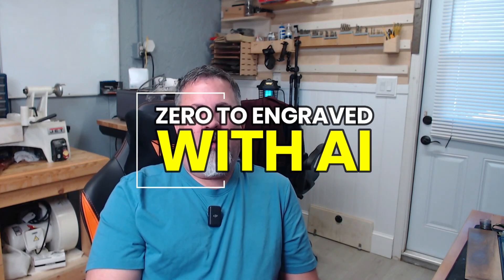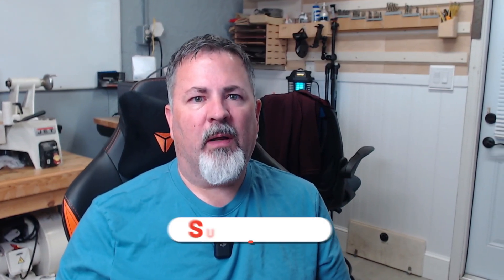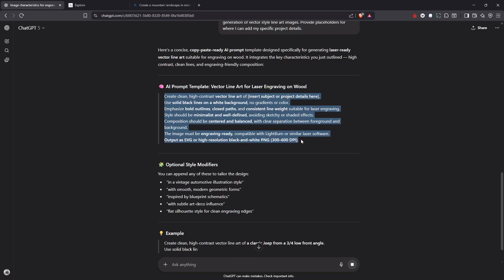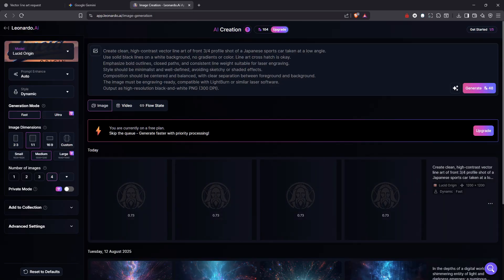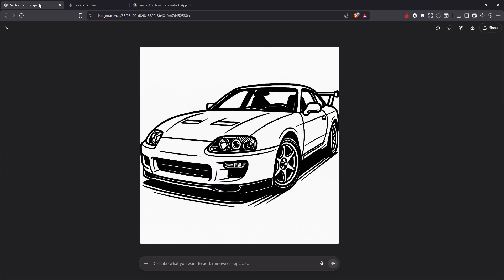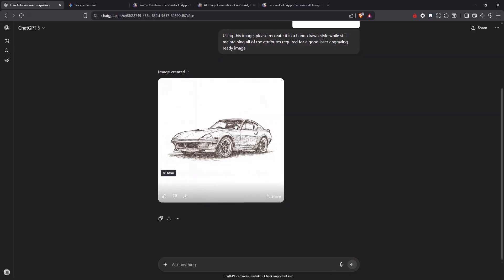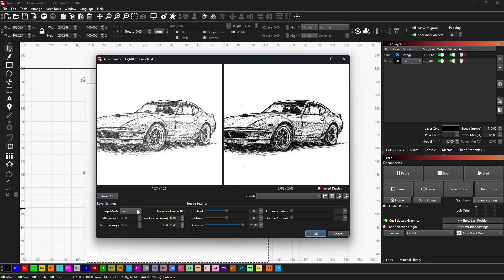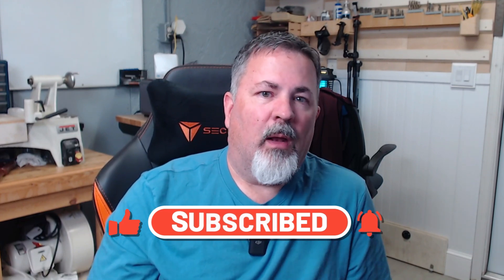Beginner's Guide to AI Image Generation for Laser Engraving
New to AI?

This beginner-friendly tutorial shows you exactly how to use AI image generators to create laser-ready designs—even if you've never written a prompt before. Learn what makes images suitable for laser engraving, build reusable prompt templates, and take your AI-generated artwork straight into LightBurn. No design skills required.

What You'll Learn:
✅ How to ask AI what "laser-ready" actually means
✅ Building prompt templates you can use forever
✅ Platform options: ChatGPT, Microsoft Copilot, Leonardo.ai
✅ Getting platform-specific parameters from AI itself
✅ Importing and prepping images in LightBurn
✅ Converting raster images to vectors for cleaner engraving

Join The Tinkerverse Community:
💬 Drop a comment with your best AI-generated design results
👍 Like if this saved you hours of design time